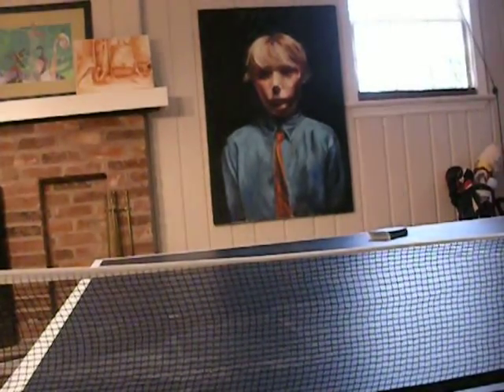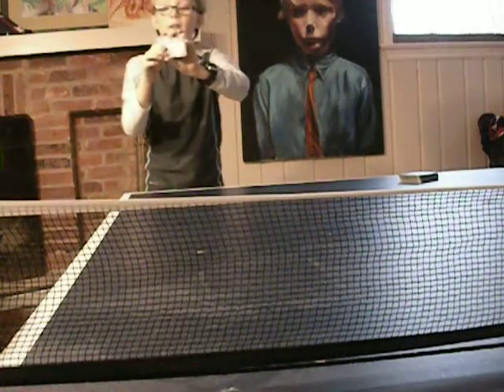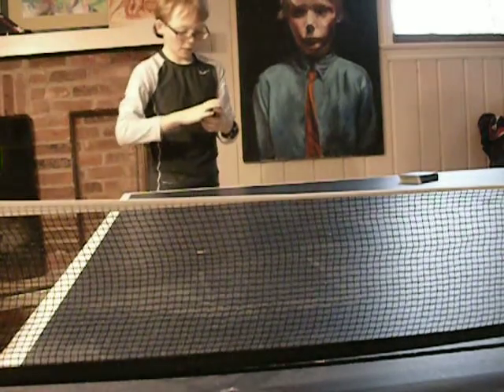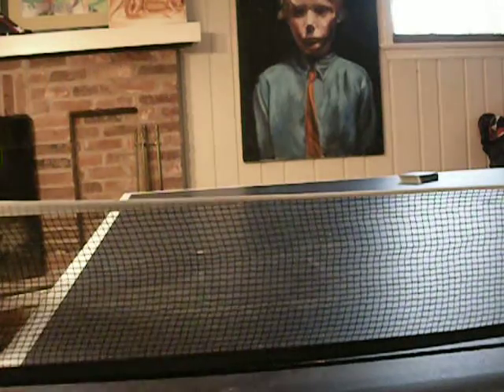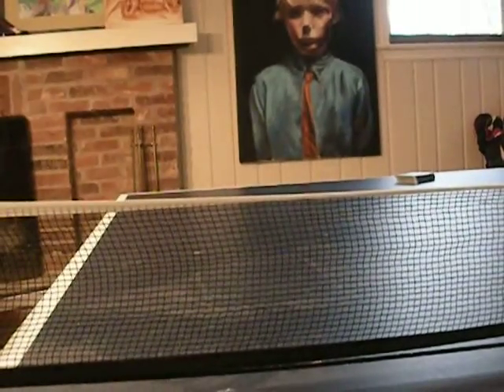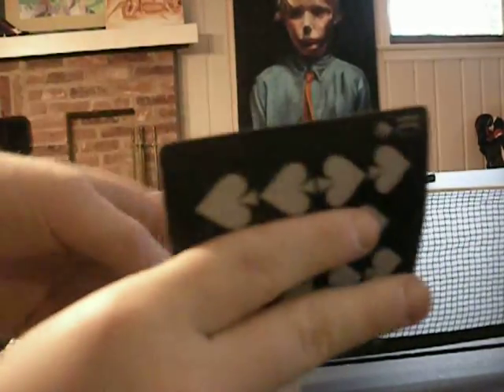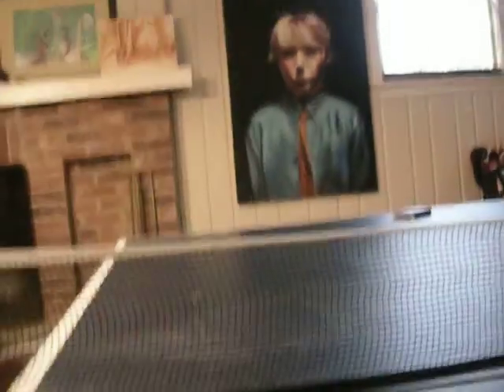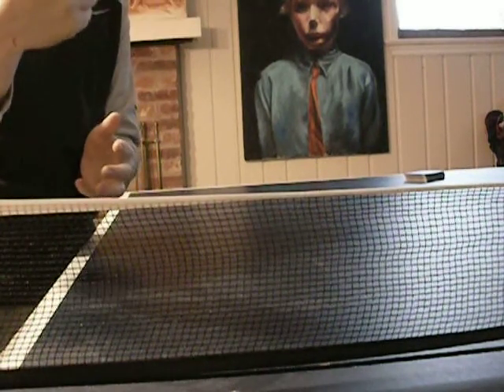Card Switch from Now You See Me